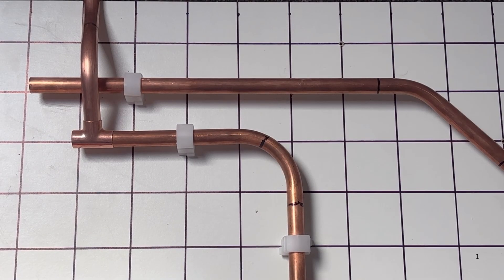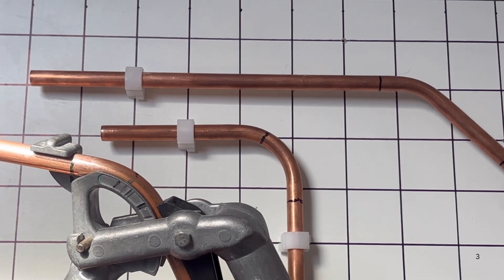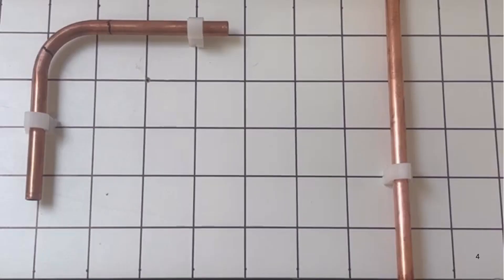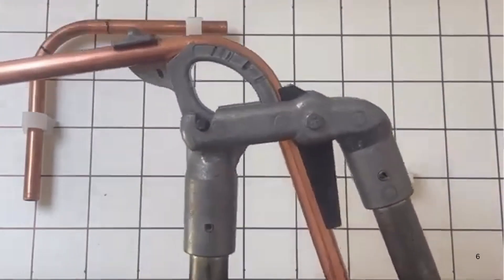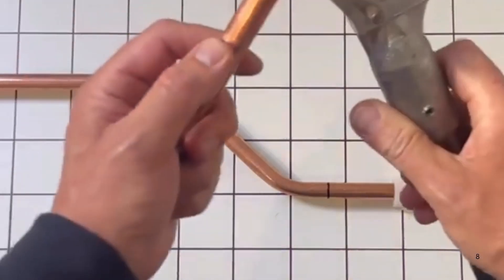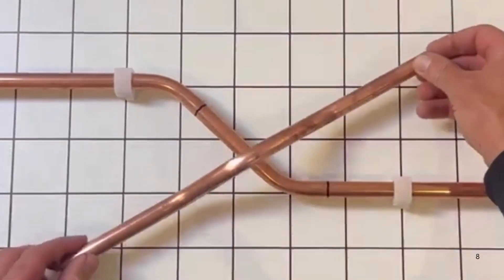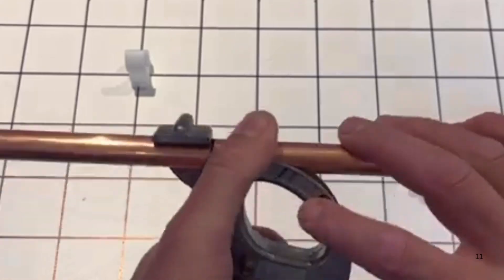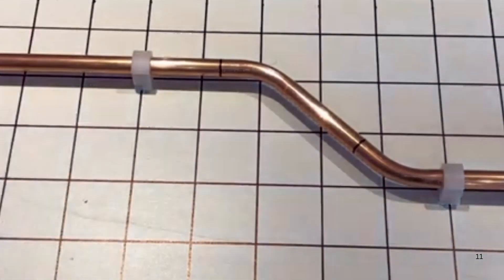Pipe Bending Master Class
In this Video, we demonstrate four effective methods for bending copper pipes, a crucial skill in plumbing. Whether you are a seasoned professional or a DIY enthusiast, mastering these techniques will enhance your plumbing projects and ensure precise installations. We cover the tools required, step-by-step instructions, and tips to achieve clean bends without kinks or damage. Join us as we explore the best practices for bending copper pipes, making your plumbing tasks easier and more efficient.